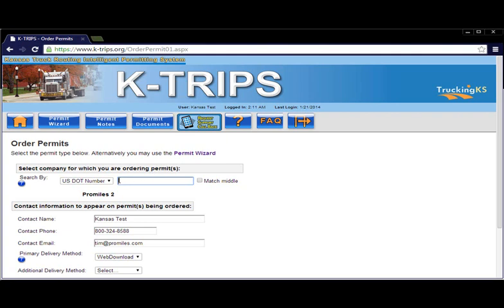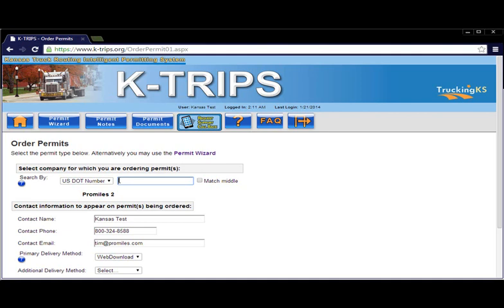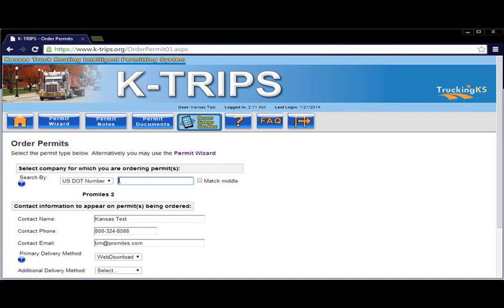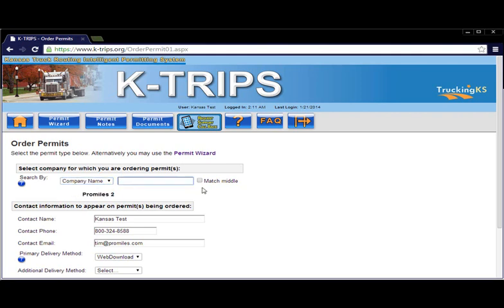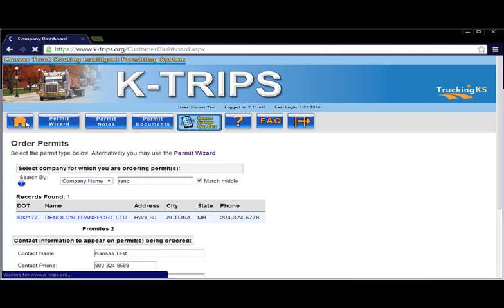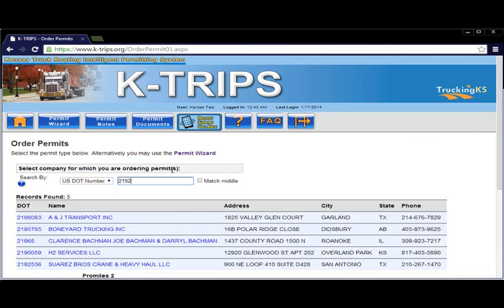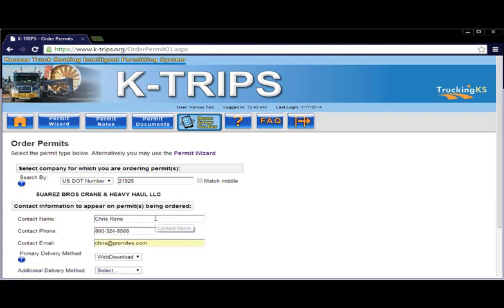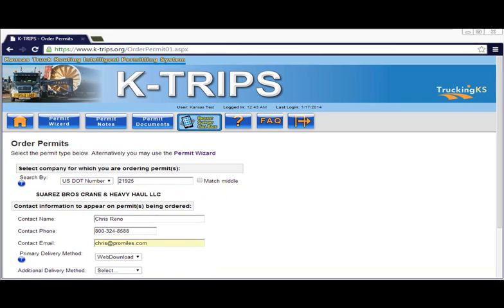K-TRIPS Permit Service tutorial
This video step you through the process of selecting a carrier for permit issuance.